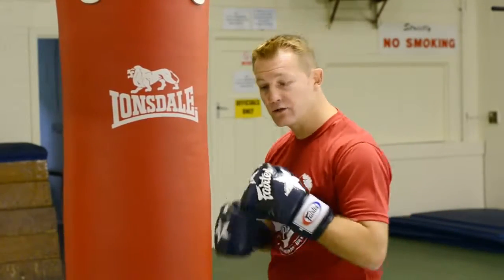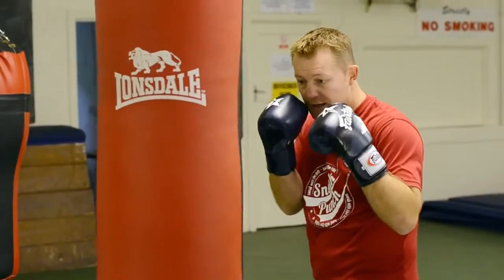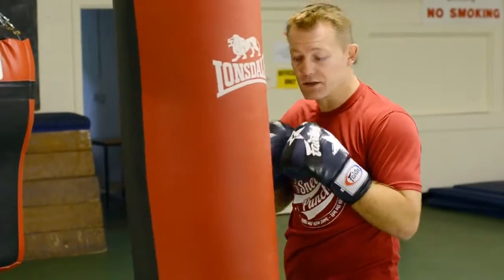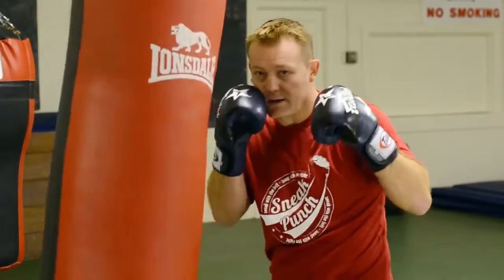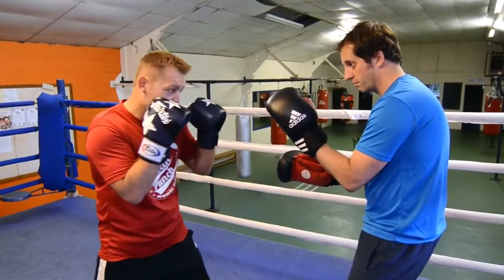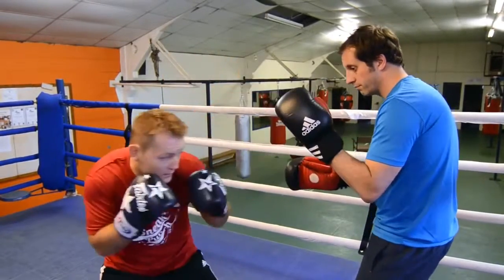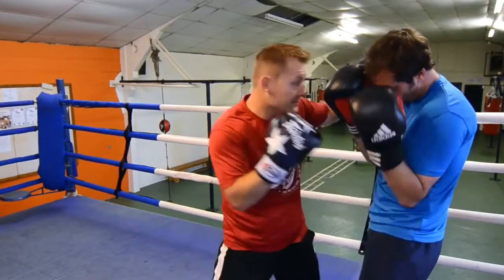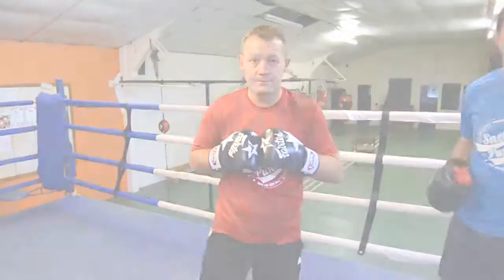Punch Bag Combination 3 Boxing Workout